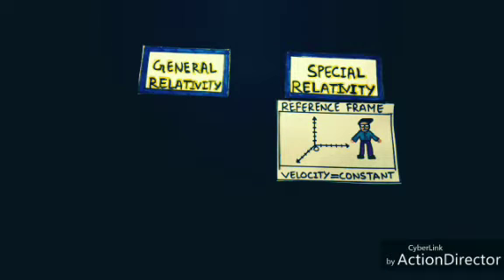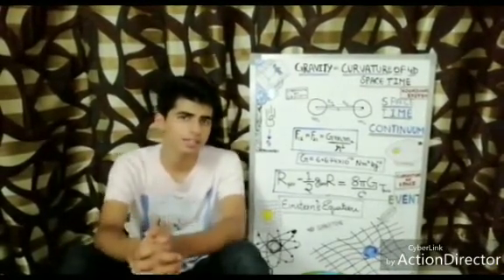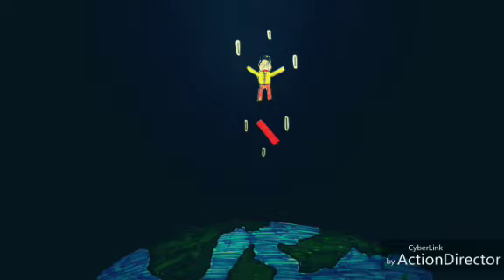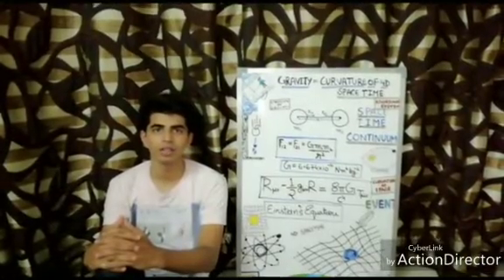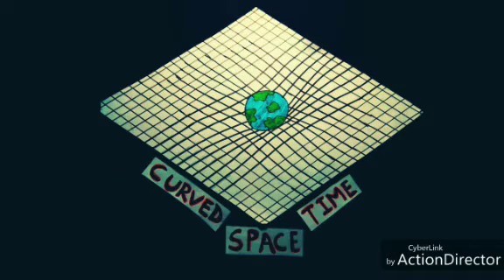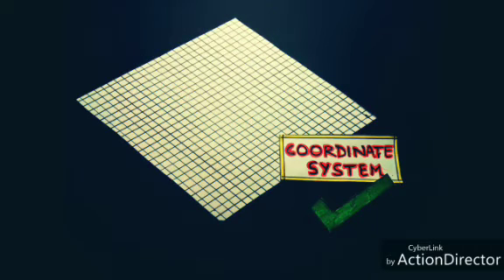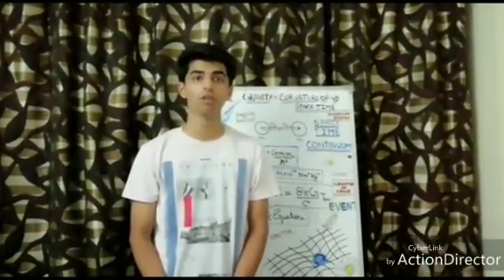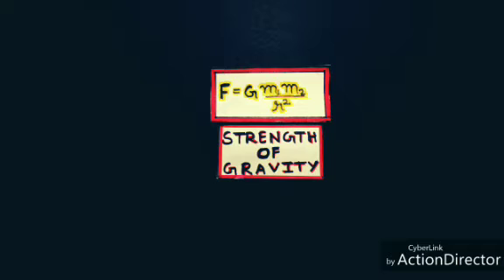Breakthrough junior challenge 2018 | general relativity |shivang bhardwaj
Basic ideas of General relativity  explained in a simpler way